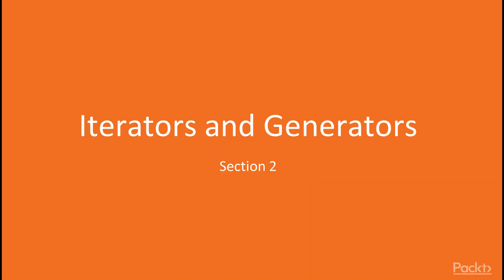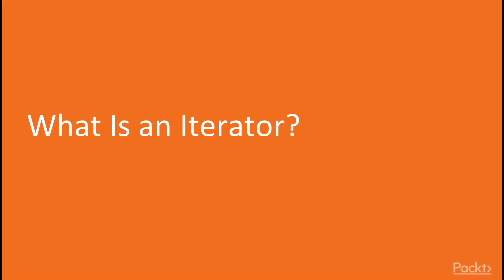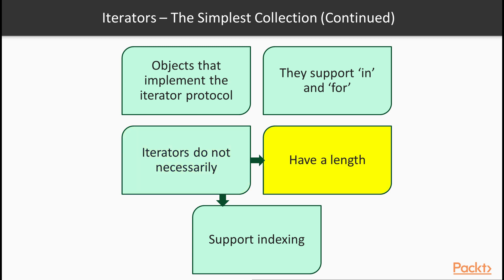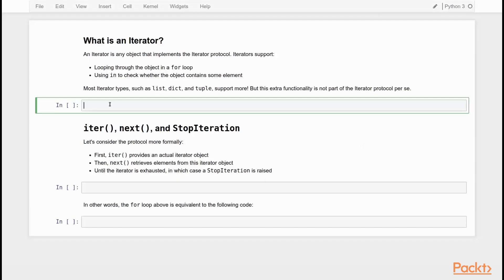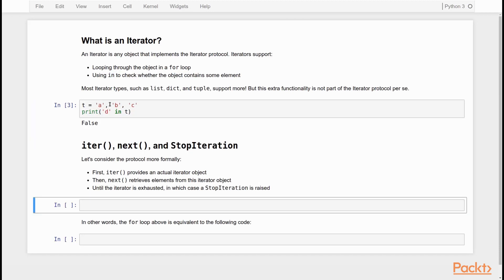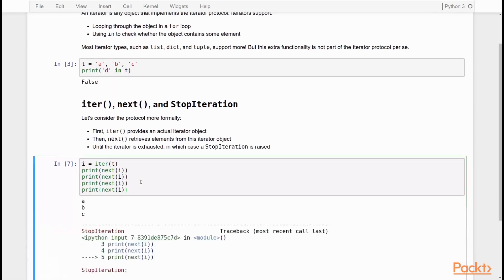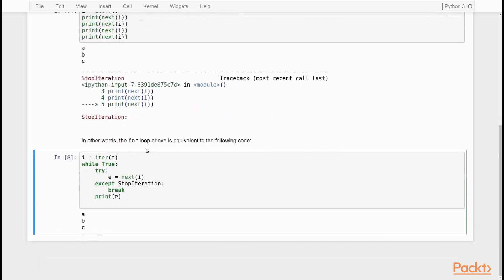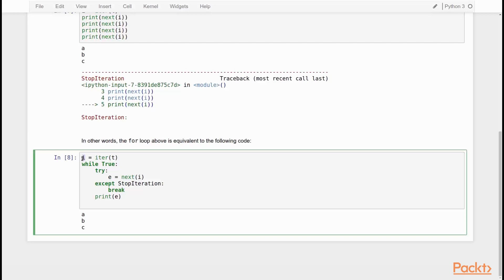Iterators in Functional Programming with Python : What Is an Iterator? | packtpub.com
In this video, we consider theiterator protocol, which formally defines iterator objects, and describes the (minimum) functionality that iterators provide.
• Show that iterators always support for and in
• Consider iter(), next(), and StopIteration
• How to use iterators in real Python code